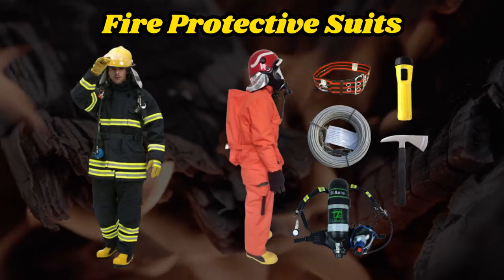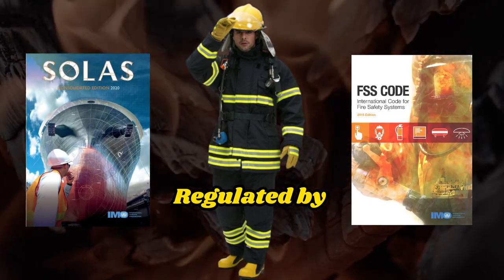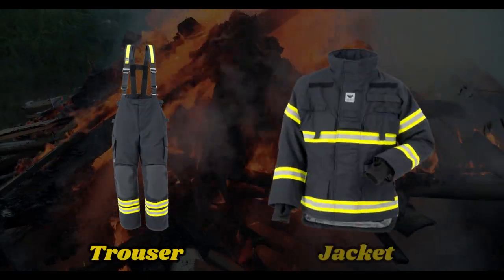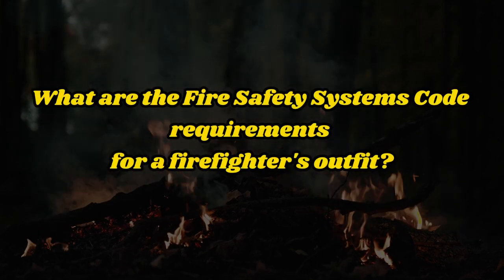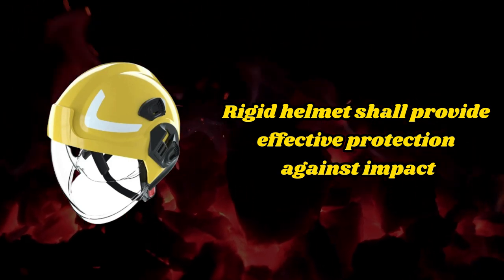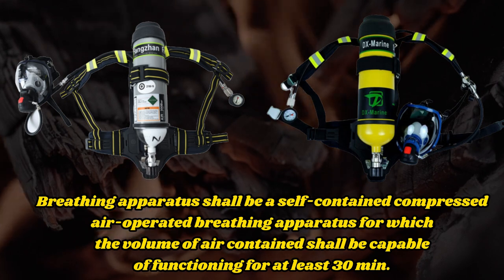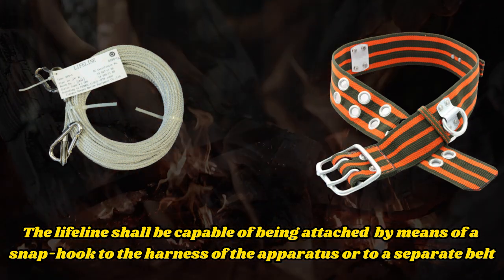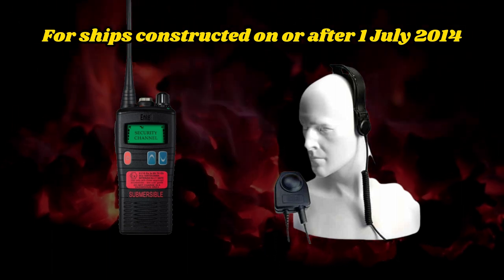What's Inside a Ship's Fireman's Outfit? Discover Now!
In this video, we will explore fireman's outfits on board a ship.

We will examine the components of fireman's outfits and their compliance with international safety standards. We will discuss the requirements of SOLAS and the FFS Code (Fire Safety Systems Code), which establish safety norms related to fireman's equipment.

These international standards ensure that the fireman's outfits meets high requirements and is capable of effectively extinguishing fires on board a ship.

This video will be useful for Cadets / Junior  and Third Officers onboard and part of rating crew who will be assign like a part of a fire team onboard.

SOLAS - Regulation 10 - Fire Fighting

Reg. 10 -  Fire-Fighter's Outfits - 10.1.1 / 10.1.2  ( Res.MSC.338(91))
Reg. 10.2 - Number of  Fire-Fighter's Outfits
Reg. 10.2.3 - Additional Requirements for Tankers.
Reg. 10.3 -  Storage of Fire-Fighter's Outfits
Reg. 10.4 - Fire-fighter's communication ( Added by Res.MSC.338(91))

Fire Safety Systems Code ( FSS Code ) - Chapter 3 - Personal Protective Equipment

2. Engineering Specification

2.1 - Fire-Fighter's Outfit's
2.1.1 -  Personal equipment.
2.1.2 - Breathing Apparatus
2.1.3 - Lifeline

Timelink:

00:00 - Introduction
00:20 - Fire Protection Suits as per SOLAS and FFS Code.
00:48 - What is Fire Personal Protective Equipment?
(Trouser, Jacket, Boots, Gloves, Helmet, Fire Axe, Waist Belt , Safety Lamp , Safety Line )
01:20 - Requirements for Fire Fighting Outfits as per FSS Code (Fire Safety Systems Code)
02:30 - SOLAS Requirements about Firemans Outfit
- Quantity of Firemans Outfit \ Firemans Communication Radio